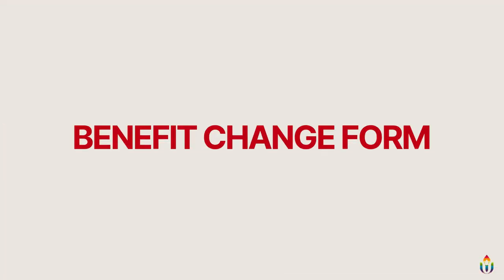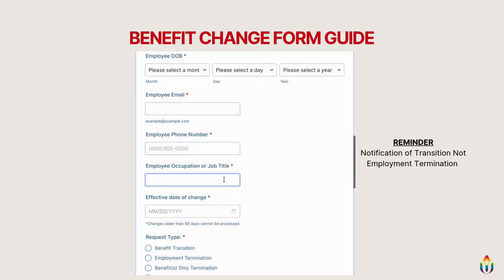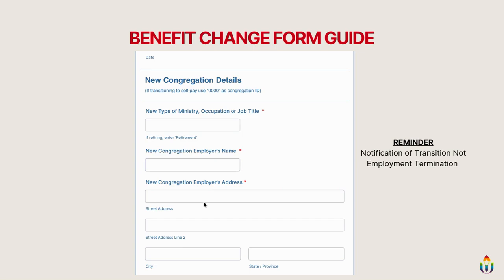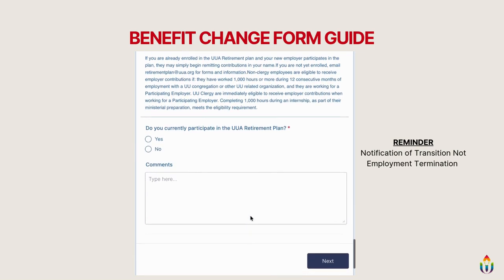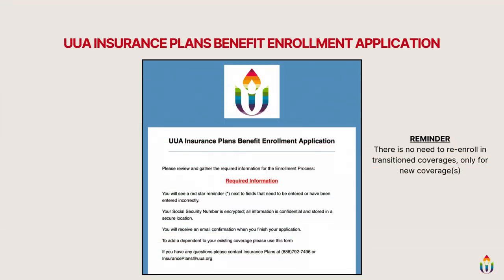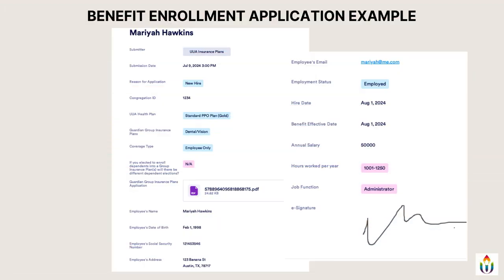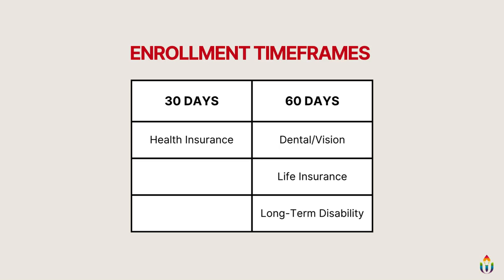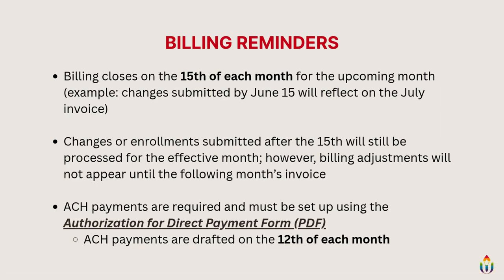Transitions Webinar 2026